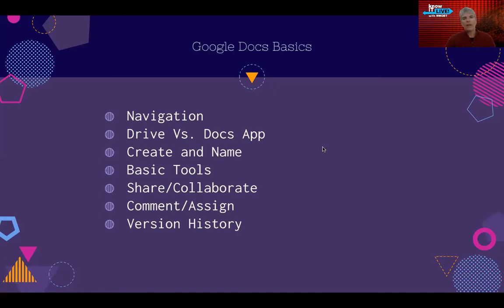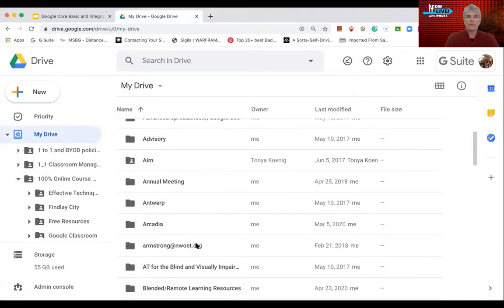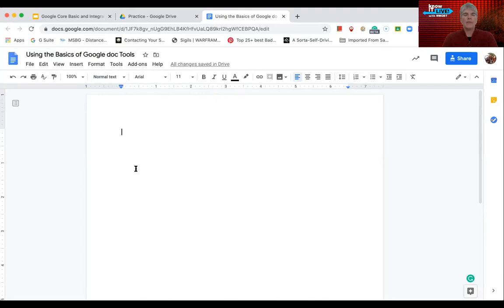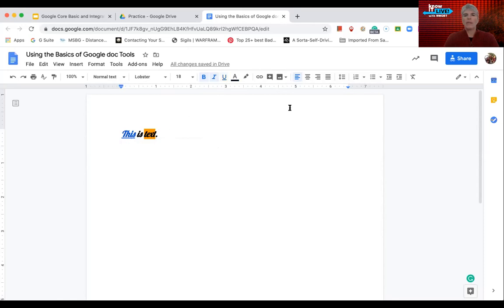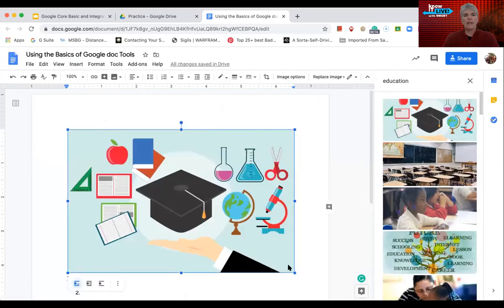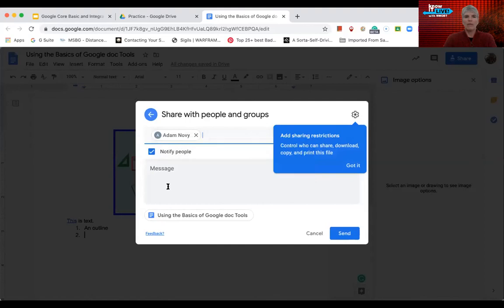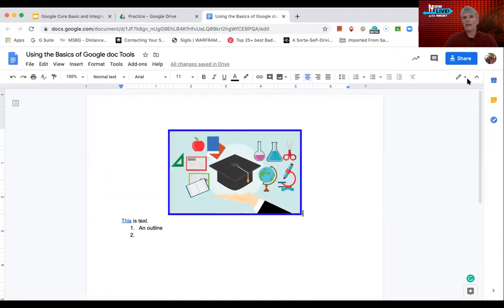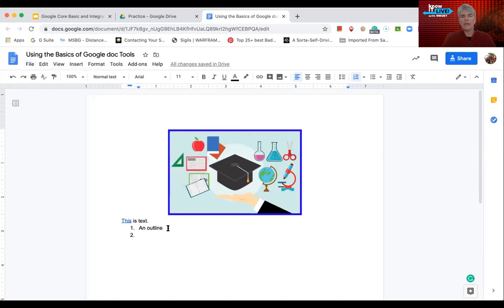Google Doc Basics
This video is the 2nd video in a 5 video module called Google Core Basics developed by NWOET.  This video introduces Google docs to you. It navigates the interface and uses the basic tools to create your first document.